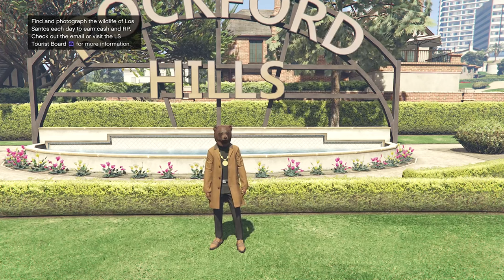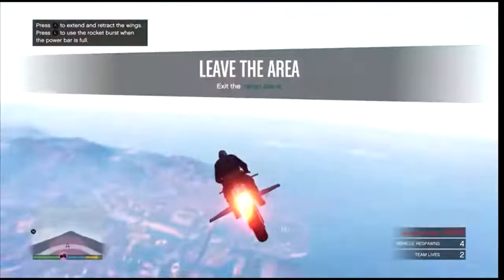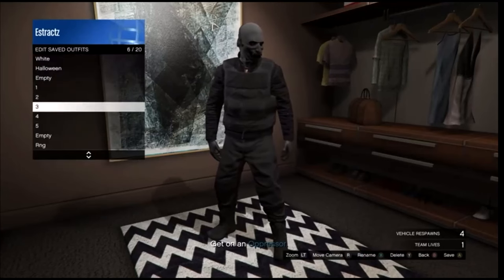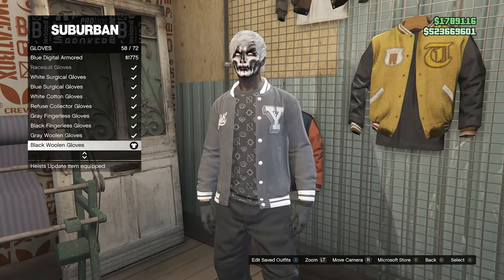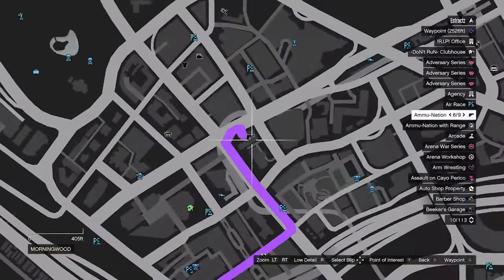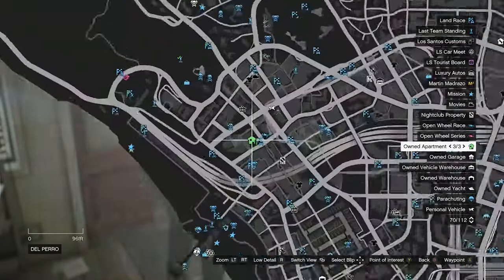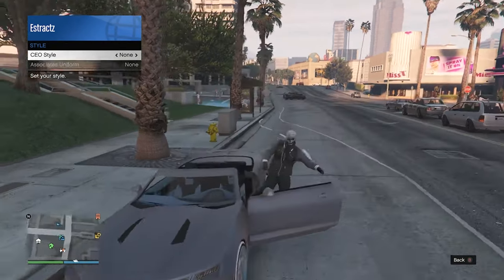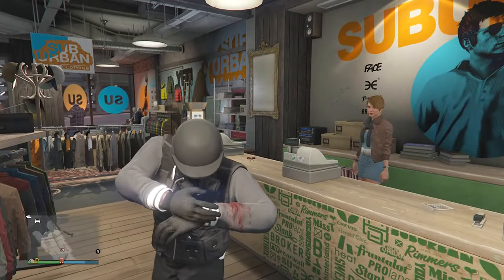Black Joggers Utility Vest Glitched Tryhard Modded Outfit (No Transfer) (GTA Online)